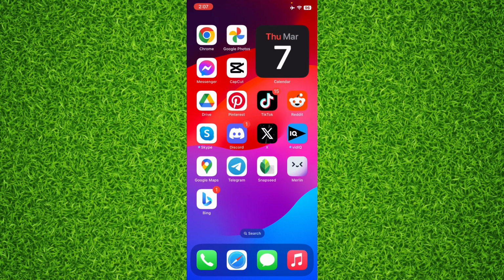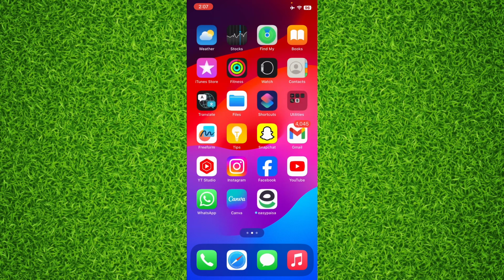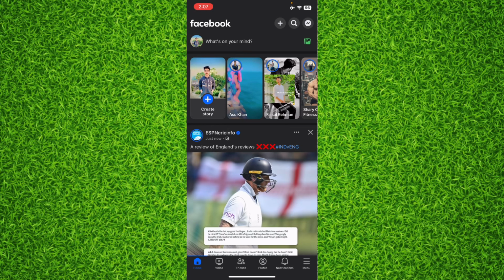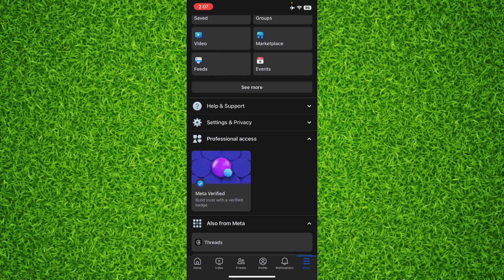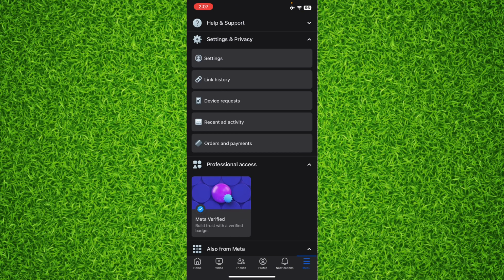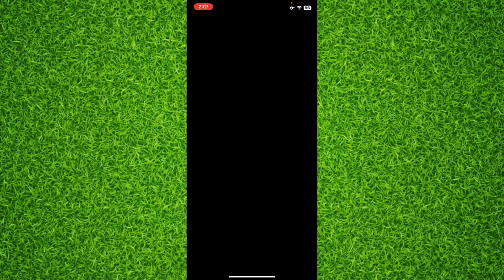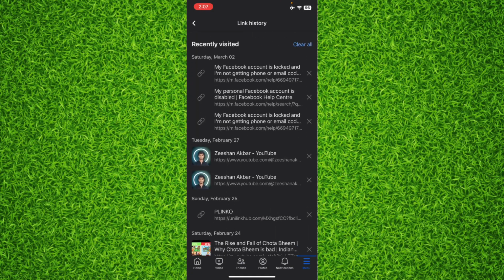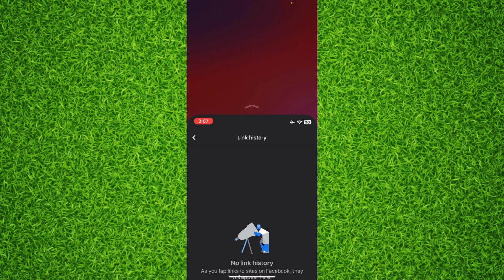How to Check Link History on Facebook in 2024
Ever shared a link on Facebook but forgot where it went? Or perhaps you want to revisit an article or video you stumbled upon in your feed? Fear not! In this comprehensive tutorial, we'll show you exactly how to check your link history on Facebook in 2024. Whether you're looking to retrace your digital steps, find a resource you saved for later, or simply stay organized in your online browsing, understanding how to access your link history can be a game-changer. Join us as we navigate the latest features and updates on Facebook, empowering you to effortlessly revisit and manage your shared links with ease.